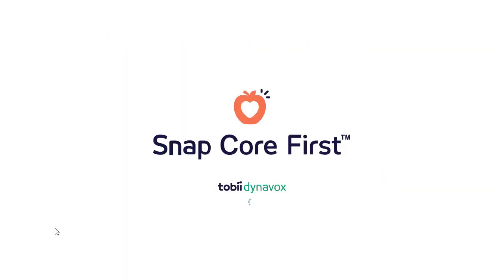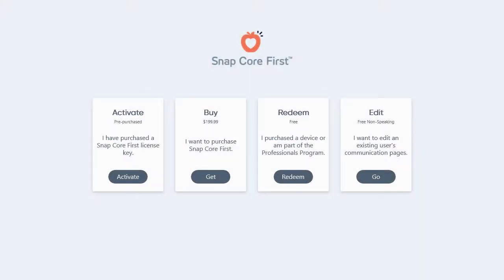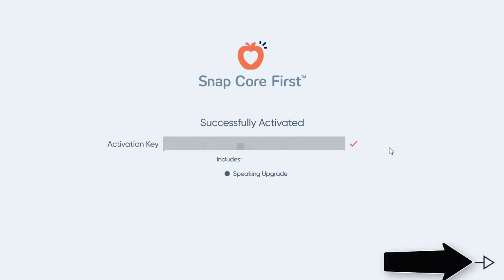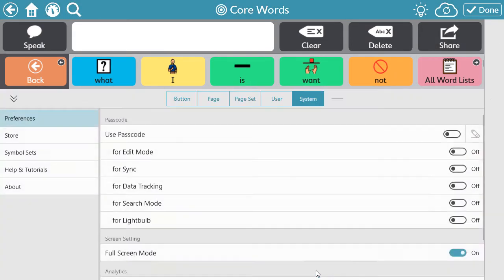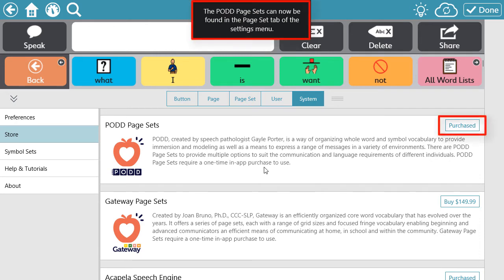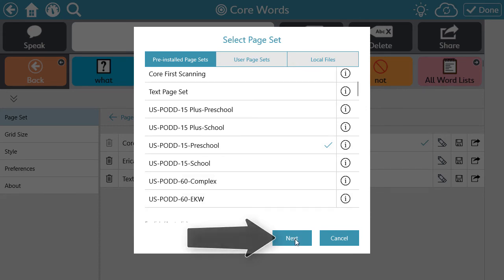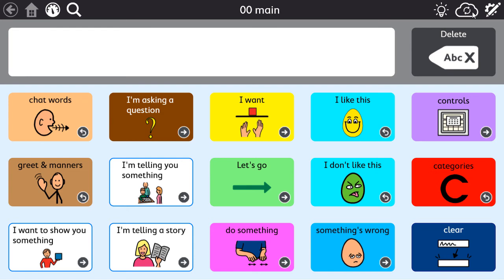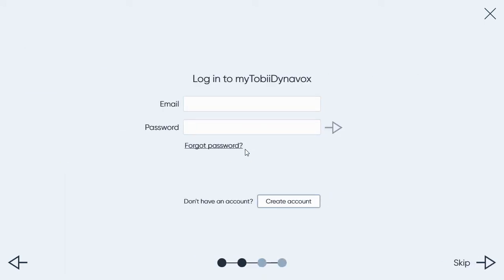TD Snap - Puchasing PODD and Gateway Page Sets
Watch this video to learn how to purchase the PODD and Gateway page sets within TD Snap.

Want to learn more about TD Snap?